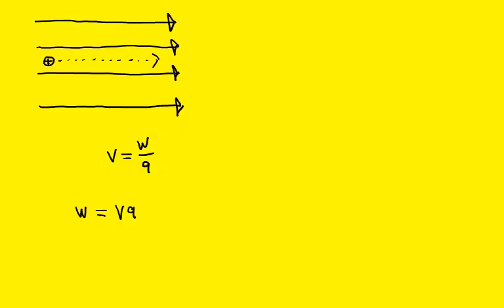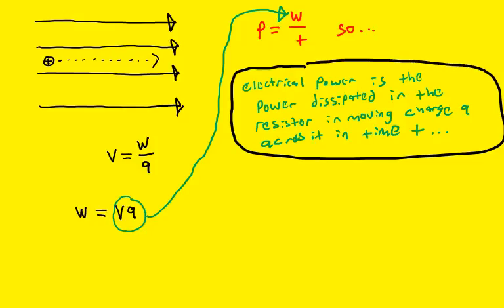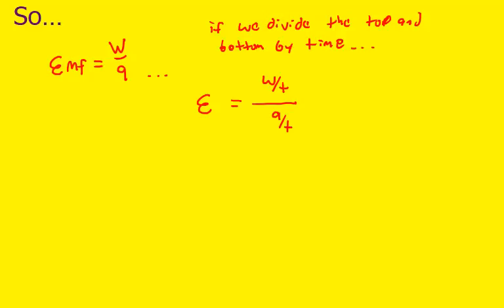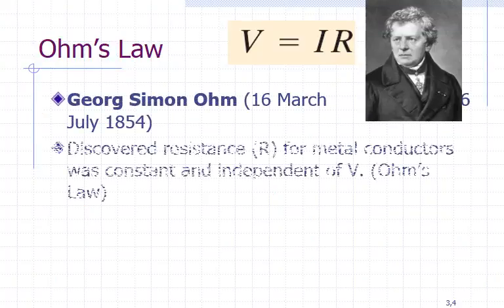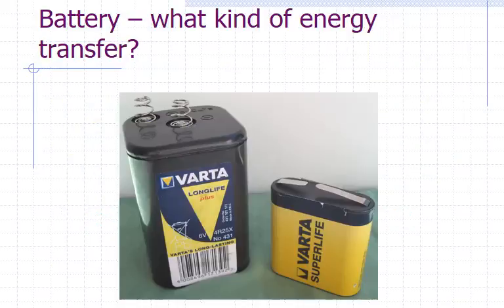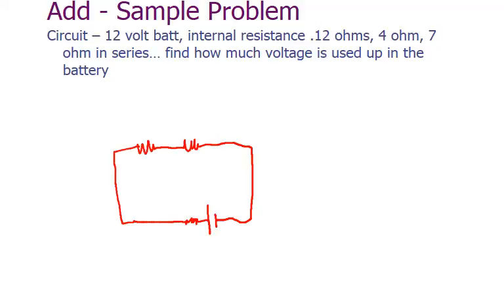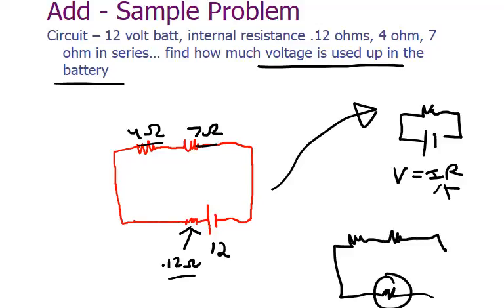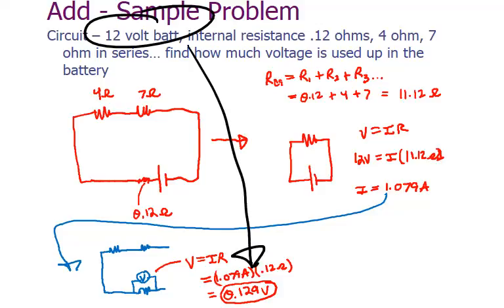195 Final Review Electrostatics Explaining Power and EMF and Terminal Voltage